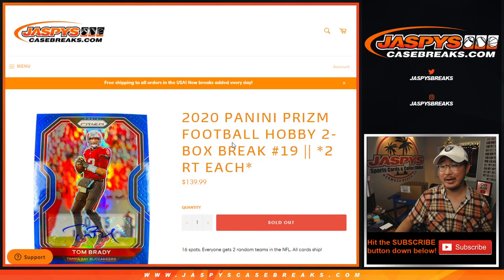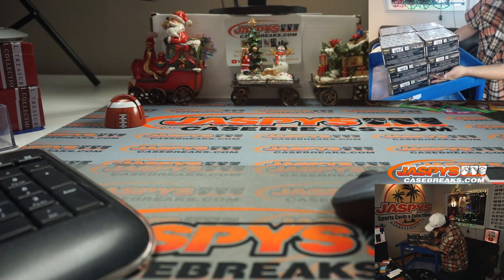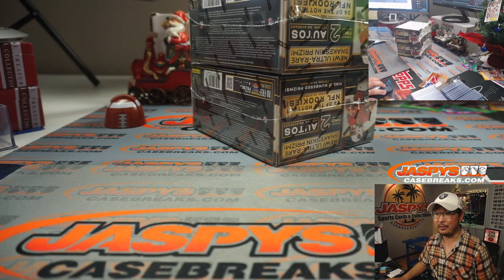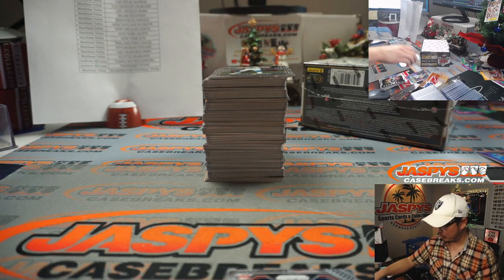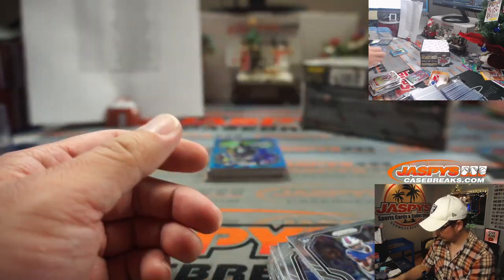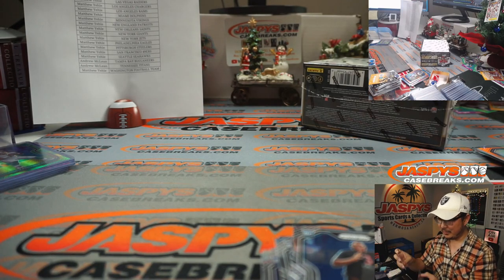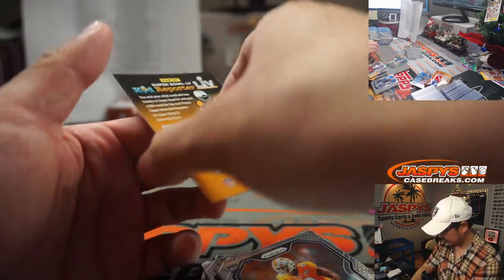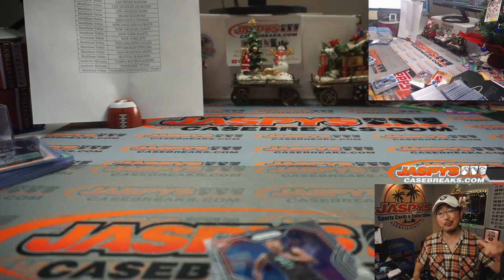Th, 12.17.20 || 2Box (hobby) RT #19 || 2020 Panini Prizm Football (NFL)